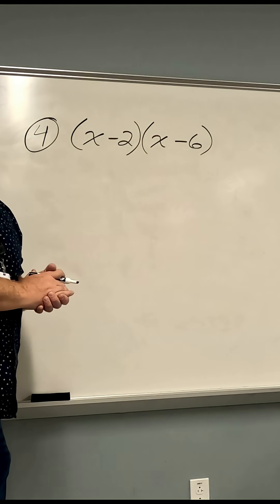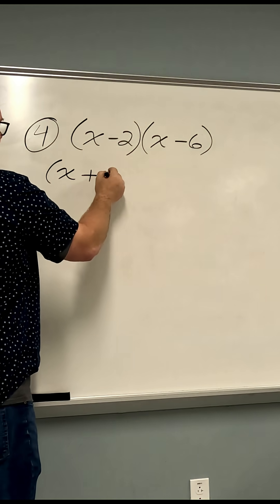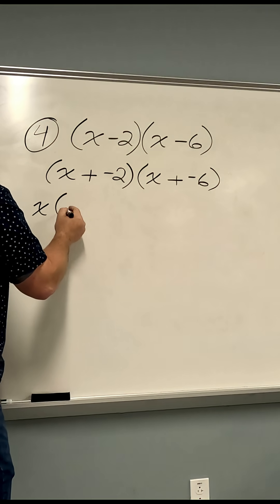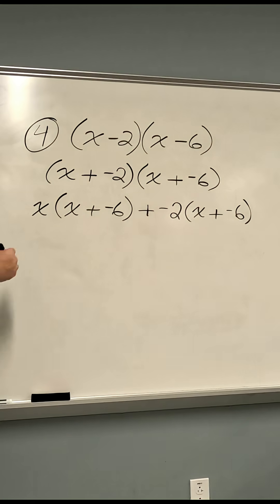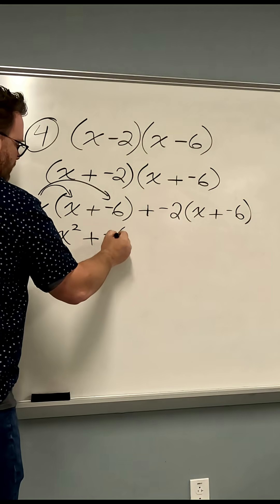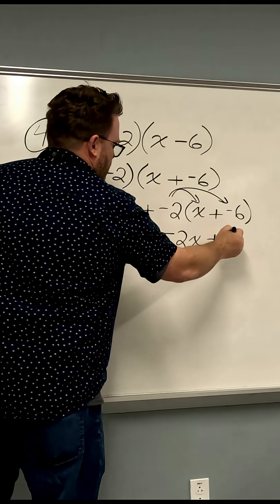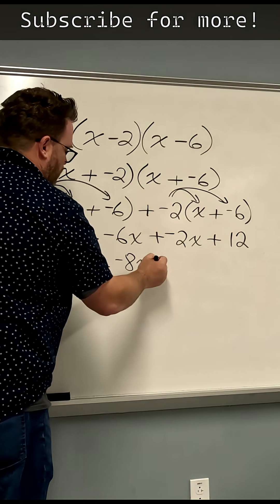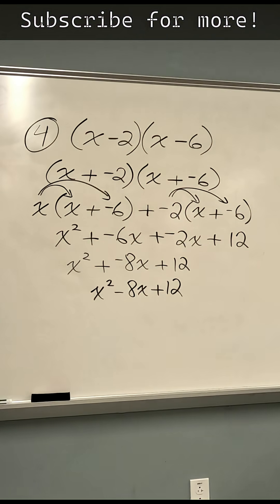Multiply (x - 2)(x - 6)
In this video, I show you how to multiply two binomials, x - 2 and x - 6, together using the double distribution method. This is one of a few popular methods you can use to multiply two binomials together.